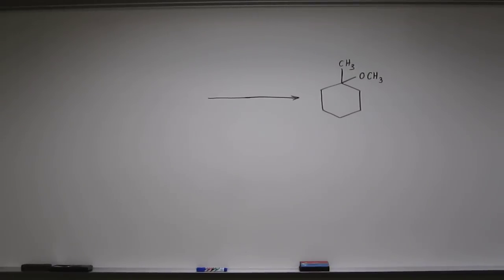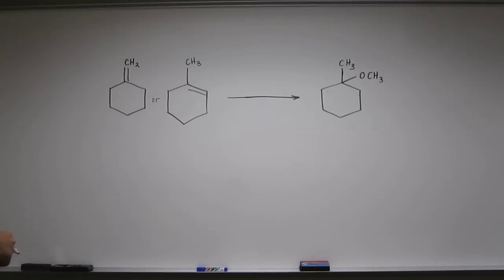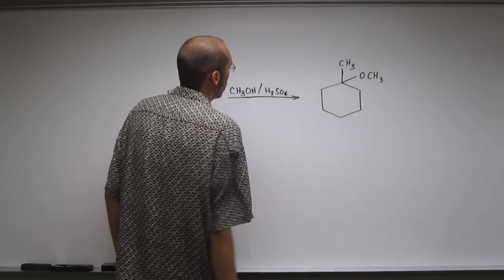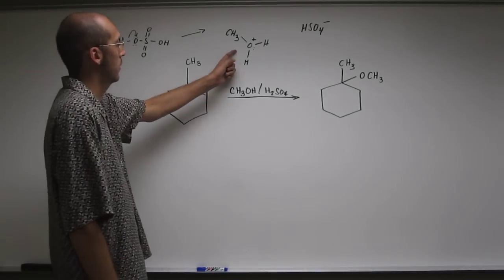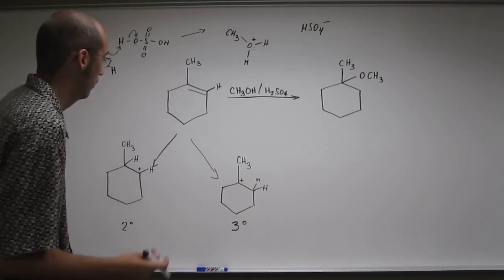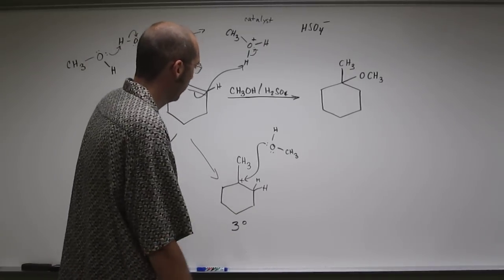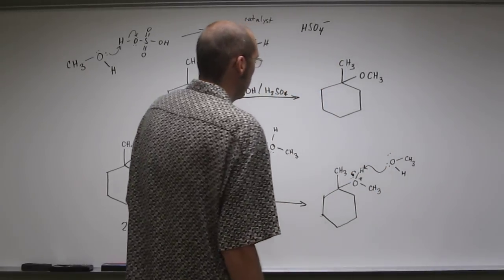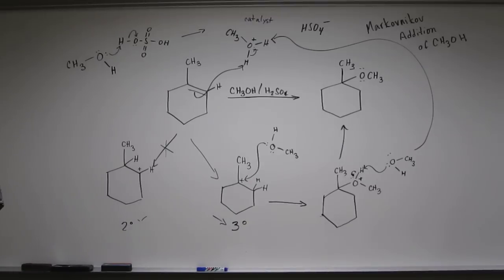Markovnikov Addition of Methanol to an Alkene 001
Indicate how to form the pictured ether from your choice of alkene. Draw the mechanism of the reaction.

Interviews
1) Revell, K. (November 16, 2016) “An Interview with Heath Giesbrecht, Part I” The Macmillan Community

2) Revell, K. (November 16, 2016) “An Interview with Heath Giesbrecht, Part II” The Macmillan Community